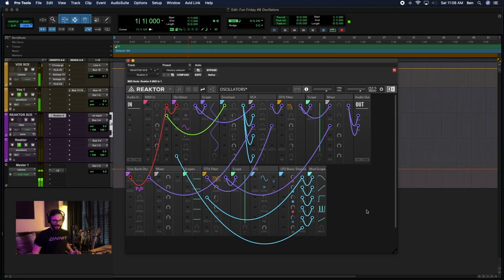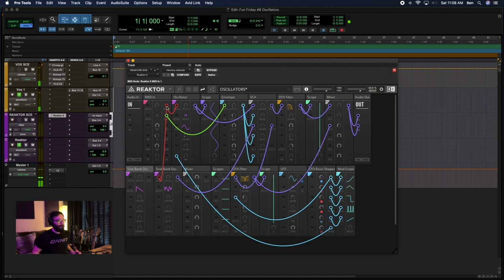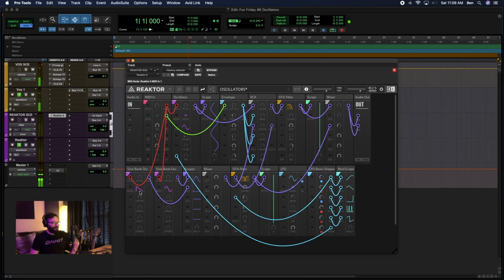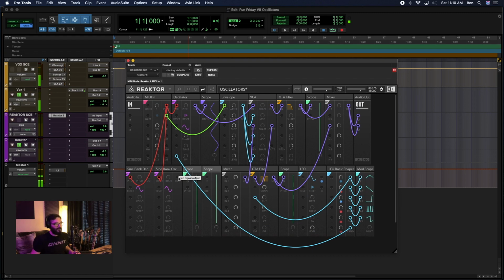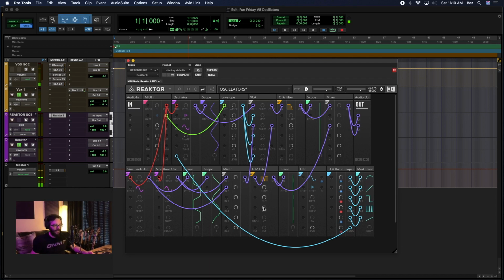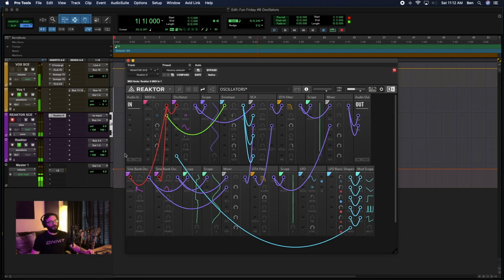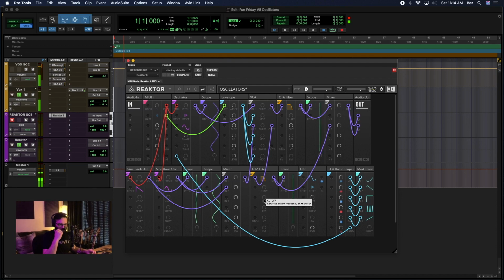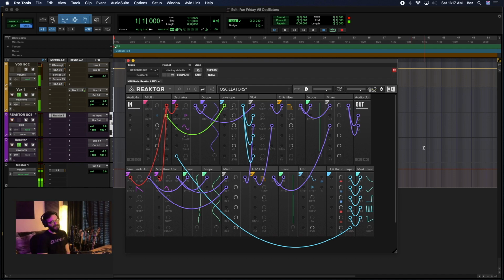Fun Friday #20: SINE BANK OSCILLATOR HQ from TOYBOX NANO PACK in REAKTOR BLOCKS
The 20th episode of Fun Friday, hoisted by Benjamin.
Episode #20 !!!  On this show, we are doing things a bit differently than normal. We are exploring new tools, new methods, new creative avenues of inspiration. On this show, the agenda is not have an agenda, to try new things, to find exciting ways to push the comfort zone. There are no rules. Today, we continue our journey exploring the SINE BANK OSCILLATOR HQ from the TOYBOX NANO PACK. Outside the lines we are meant to color!
SINE BANK OSCILLATOR HQ from TOYBOX NANO PACK in REAKTOR BLOCKS.

GET ONNIT.